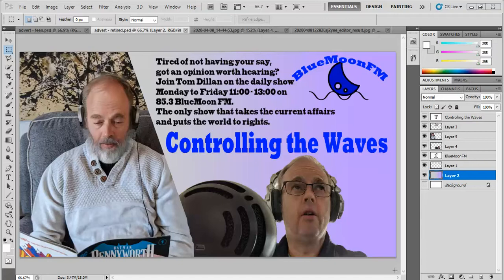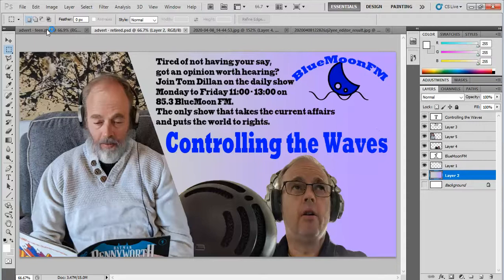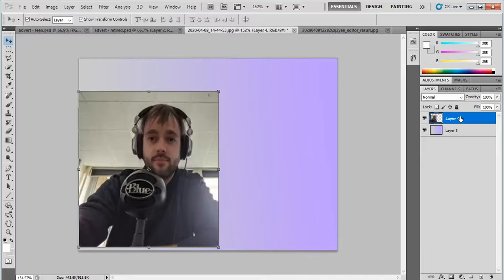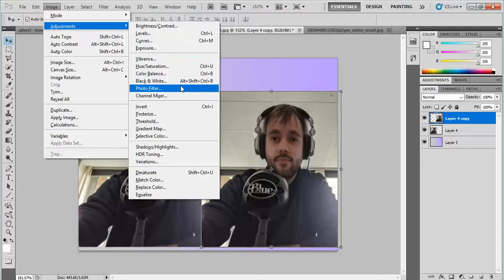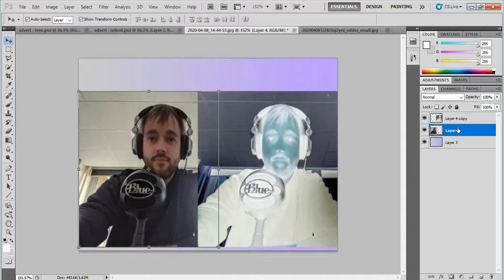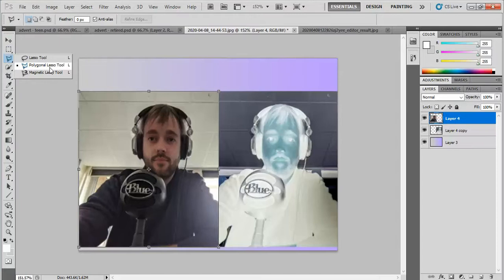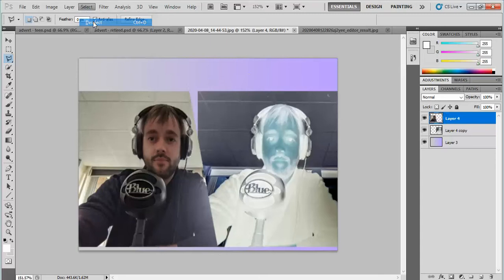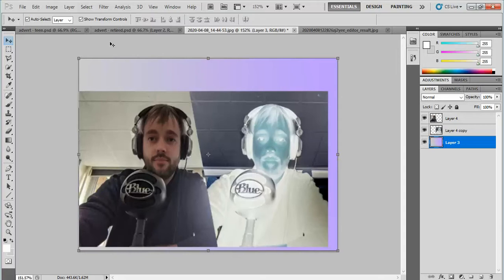#13 Using the poly lasso tool in Photoshop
In this series i will go through a GCSE Media NEA brief from brief through to completion covering the planning, creation and editing of the product then mark the final product against the AQA criteria.

Print form